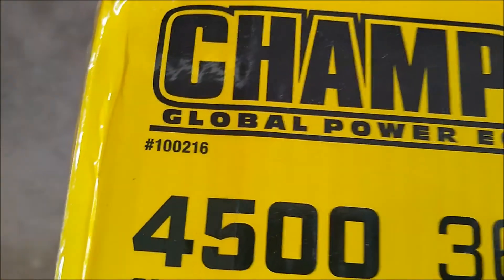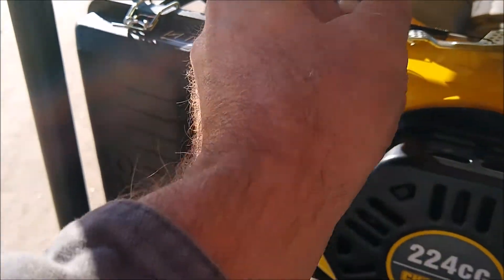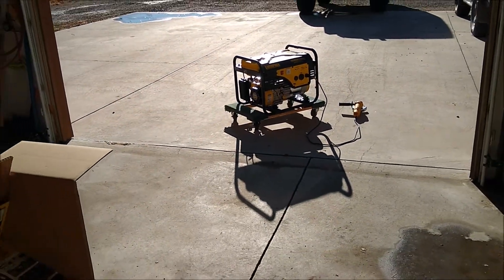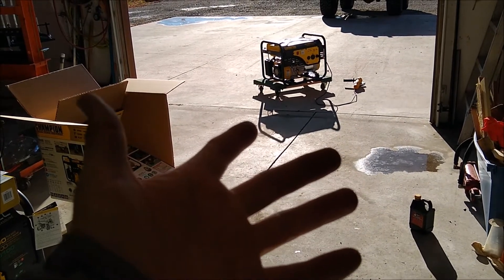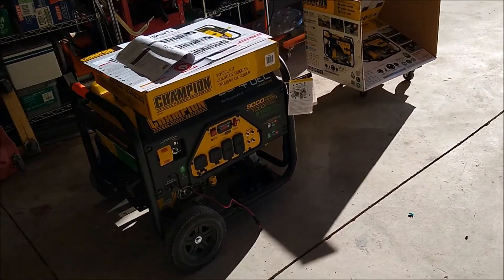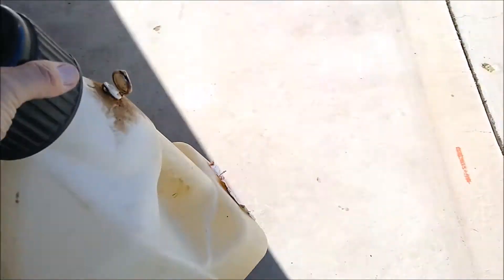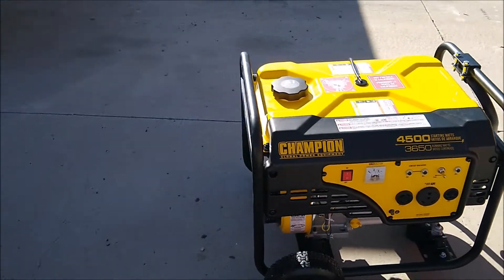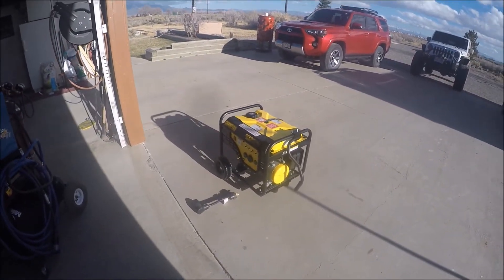INVERTER vs TRANSFORMER Welder run by Champion Gen???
1st part: initial start, break-in of the Champion 100216, and discussion of my 3 Champion Generators, and why I chose this particular one
2nd part: Trying to run the Lincoln 210MP INVERTER welder VS the Miller 211 TRANSFORMER welder on the Champion 100216, a medium power gen, making 3650 running watts and 4500 peak watts

DEWALT Angle Grinder Tool, 4-1/2-Inch, Paddle Switch with No-Lock On (DWE4120N)

Parkworld 691890 Power Adapter Cord 4-Prong Generator 30A Locking L14-30P Male to Welding 50 AMP 6-50R Female (1FT)

Lincoln Electric Powermig 210 Mp K3963-1

Lincoln Electric FC90 Flux Core Wire Feed Welder and Gun, 90 Amp, 120V, Inverter Power Source for Easy Operation, Portable Shoulder Strap, Best for Small Welding Jobs